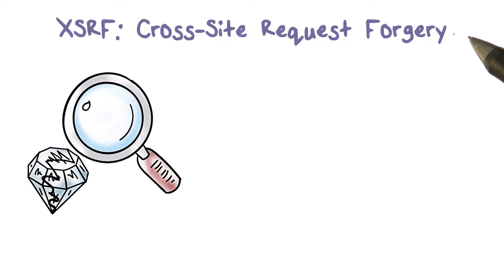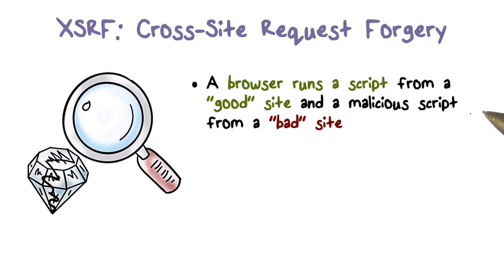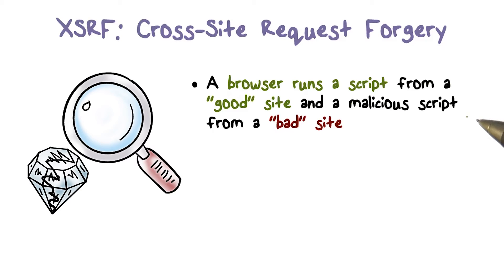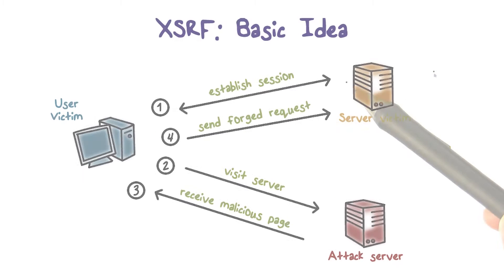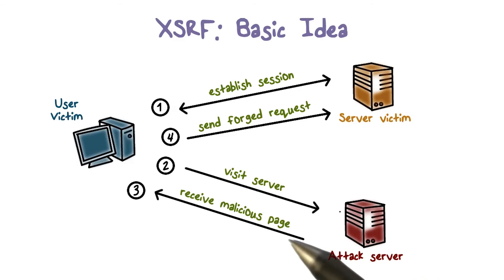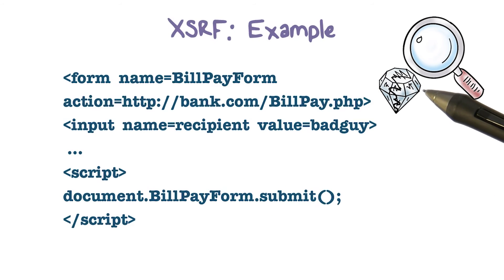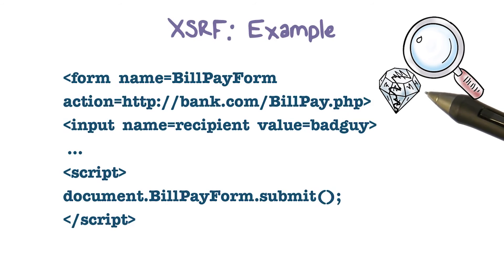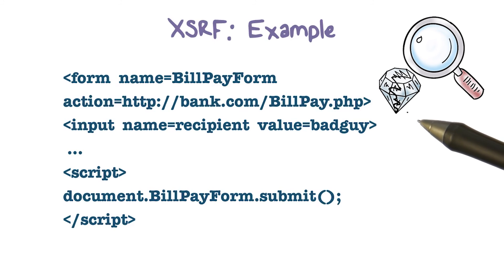XSRF Cross Site Request Forgery